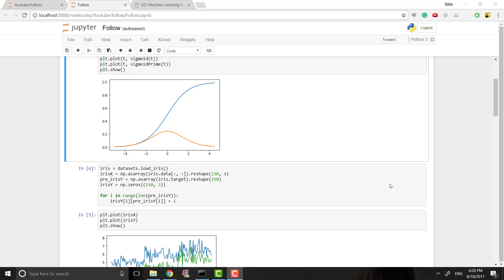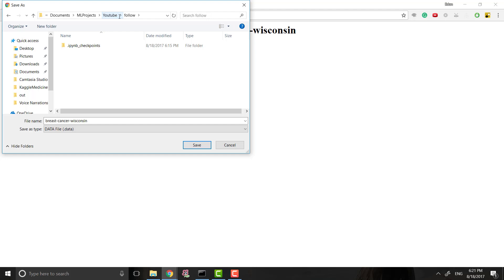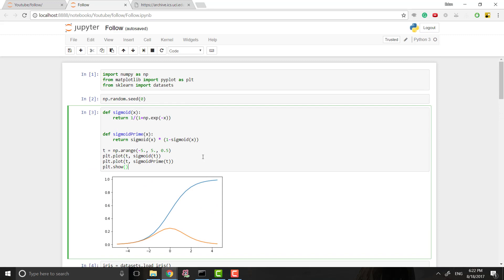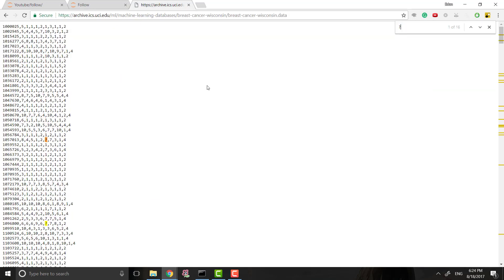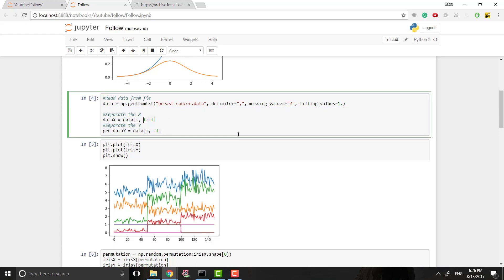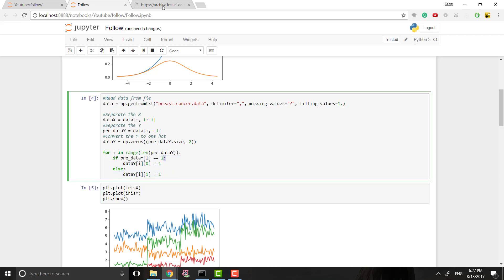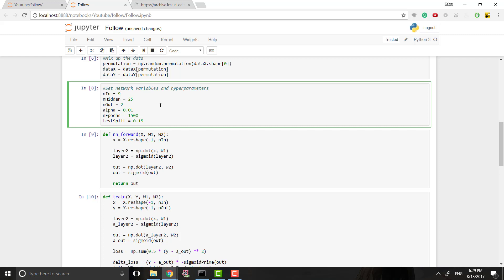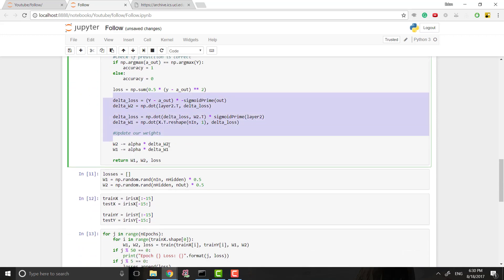Neural Networks From Zero: Custom Data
Make sure to check out the previous video first, it covers backpropagation and testing out network:

This video covers using the neural network we made in the previous episode with a new set of data that we prepare, ourselves.